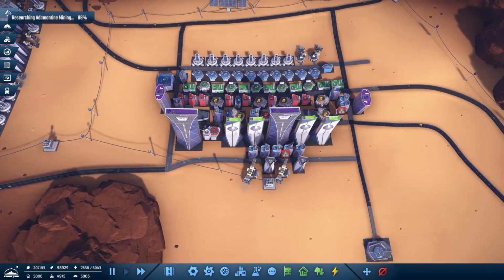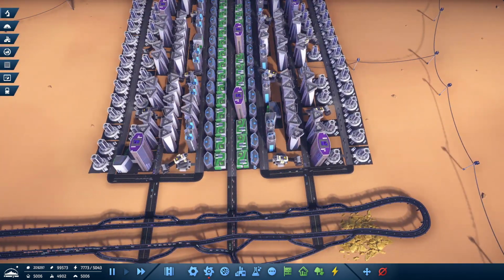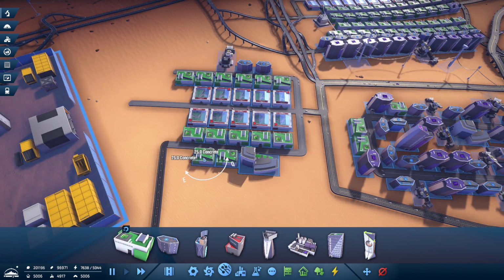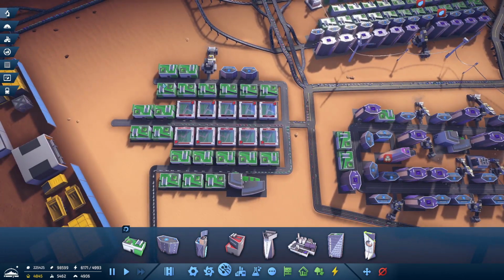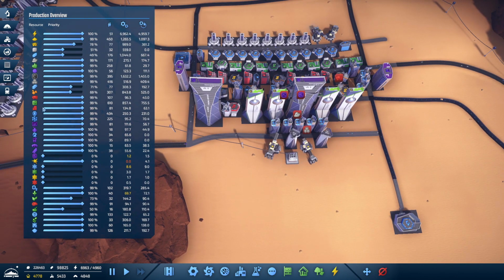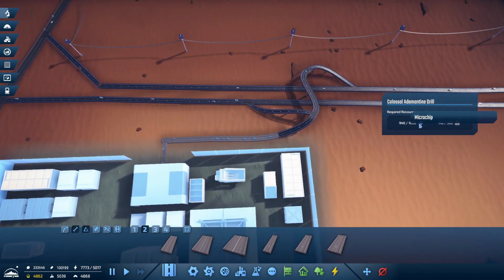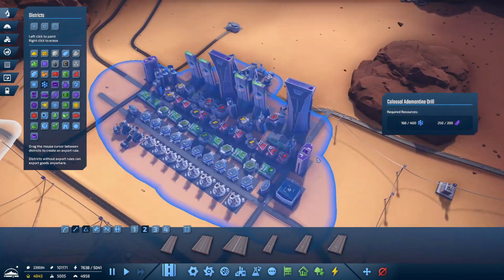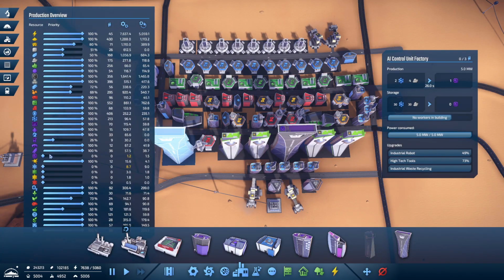InfraSpace - Ep 24 Finale